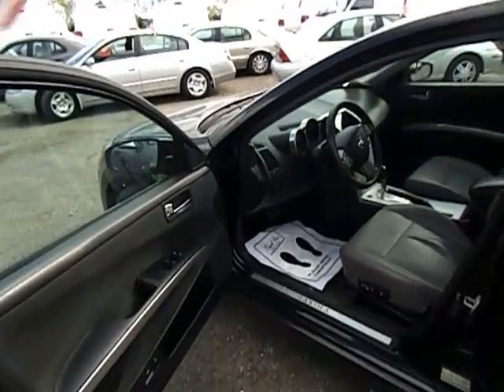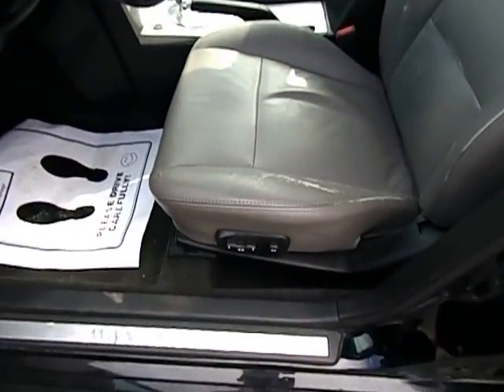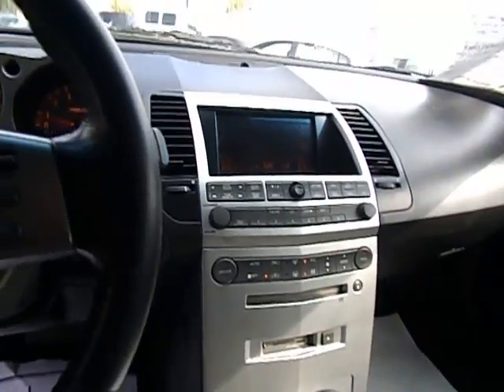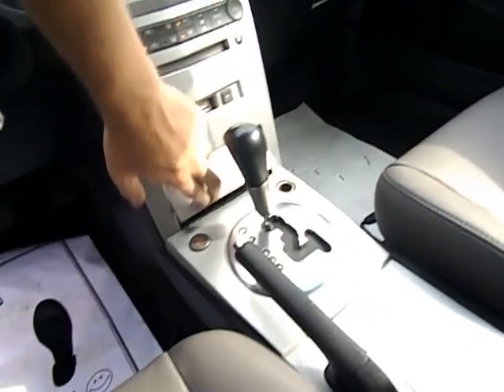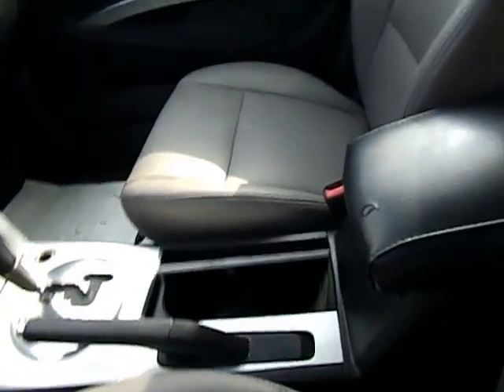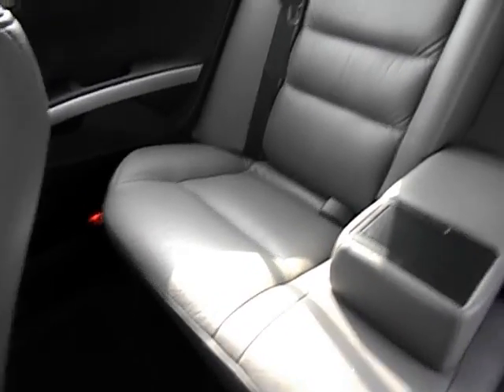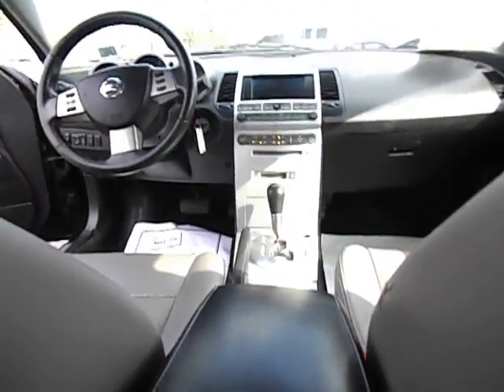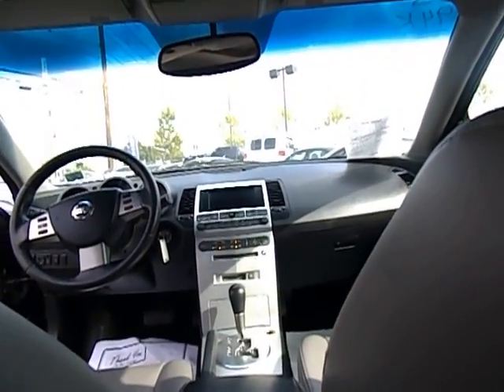USED CARS, SUVs, TRUCKS & VANS BY DEALER SELLING TO OLD BETHPAGE, NY 11804 & jERICHO, NY 11753